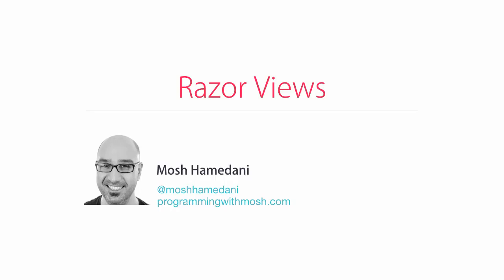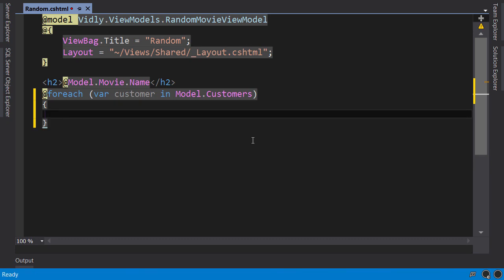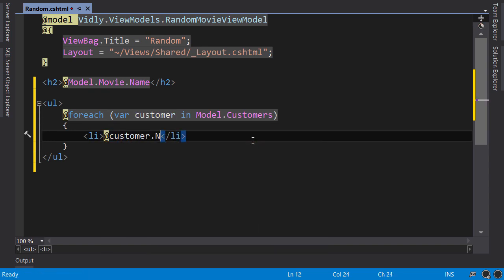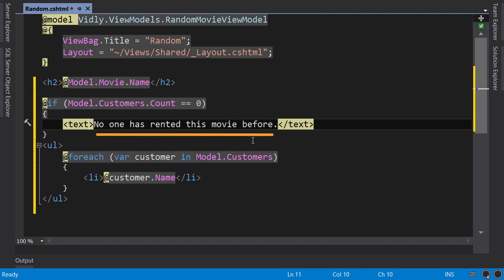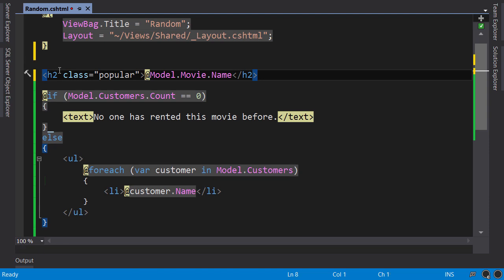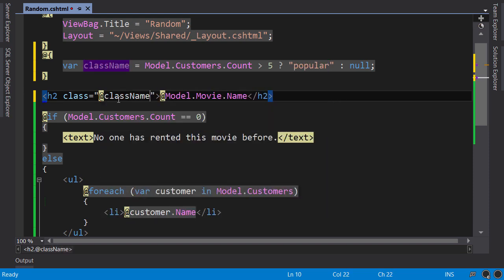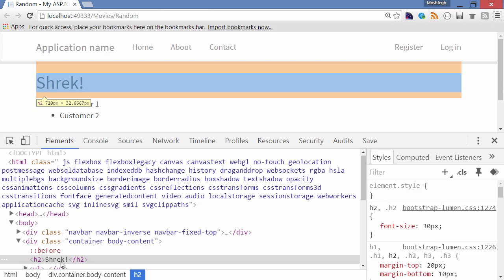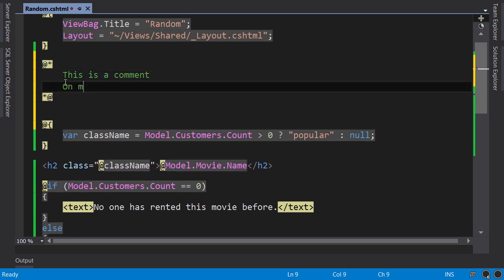The Complete ASP.NET MVC 5 Course016-Razor Syntax.mp4